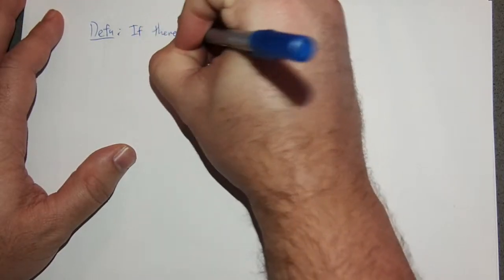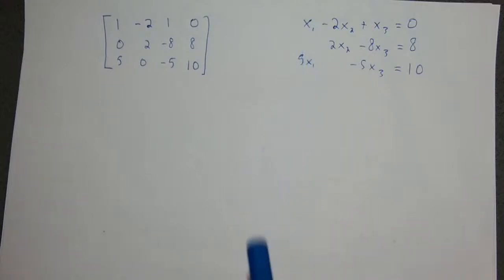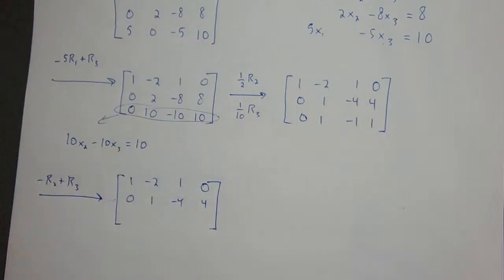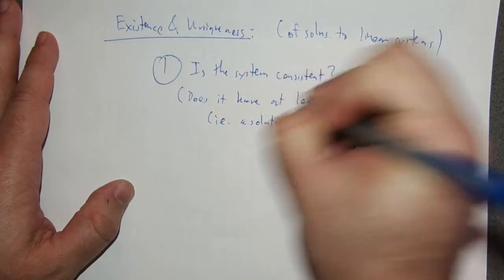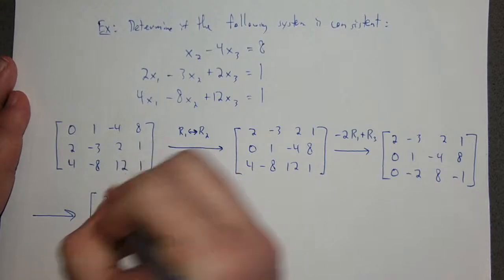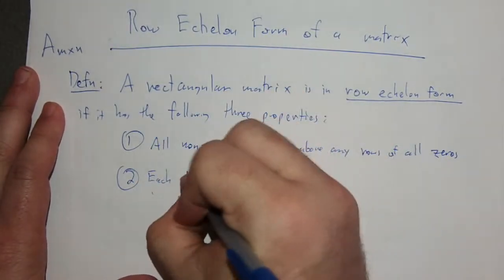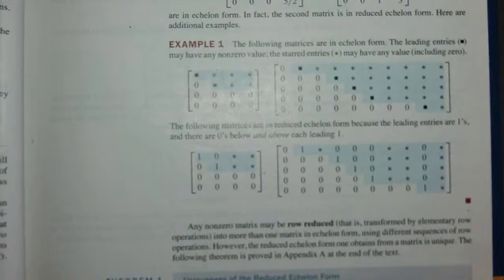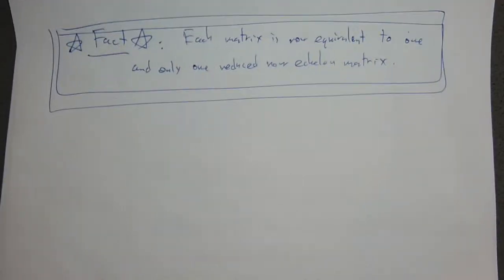Math 461 - Lecture 2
Row operations, RREF